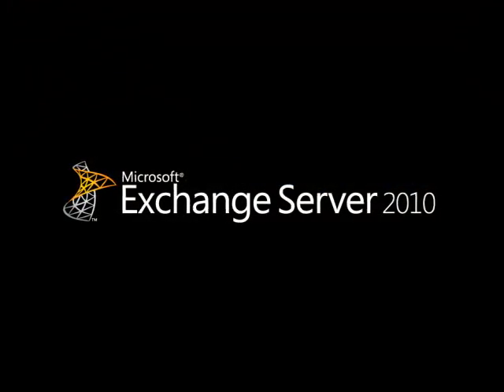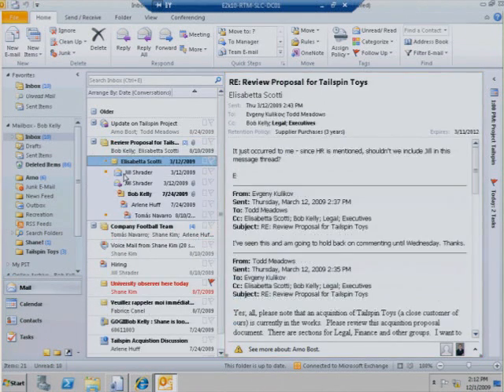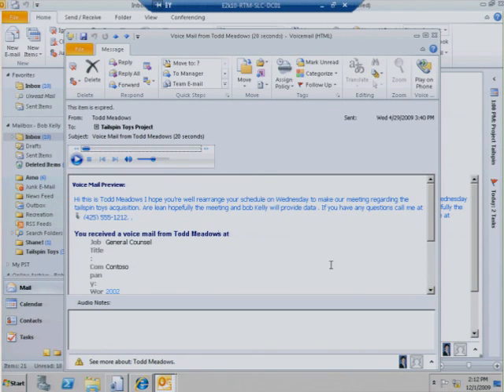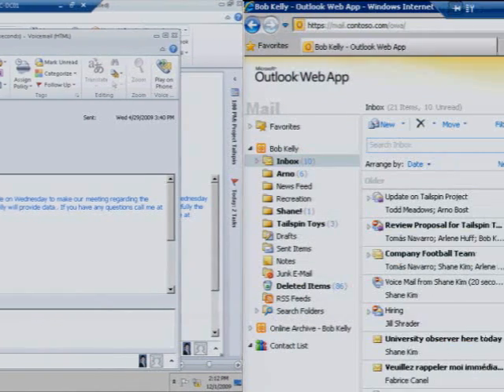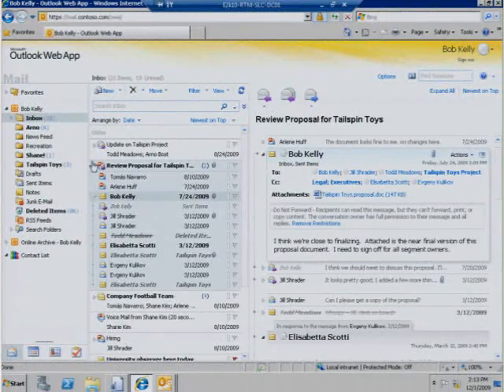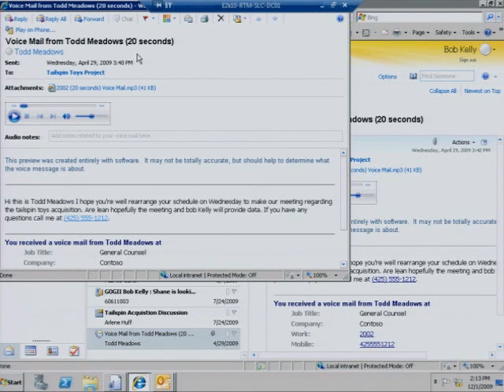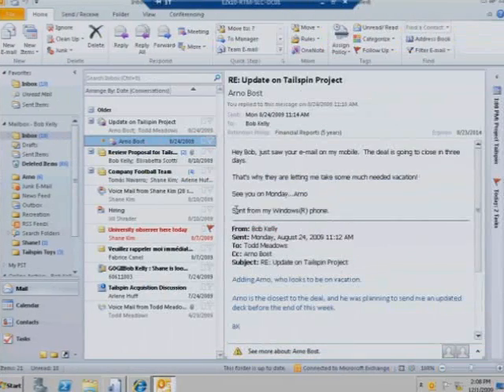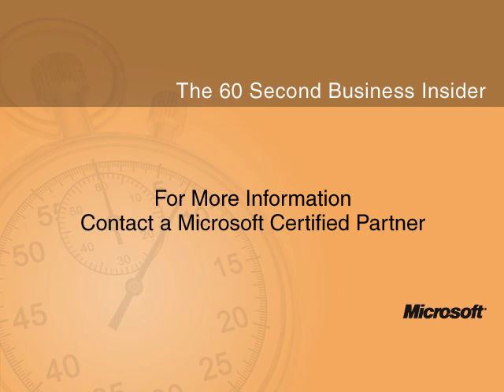Anywhere Access with Exchange Server 2010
Microsoft Exchange Server 2010 helps you and your employees to be more efficient in organizing communications whether you're on your PC, on the web, or mobile phone. Access email anywhere with your universal inbox containing email messages, text messages, voice mail (speech to text functionality), and instant messages all in one central inbox.